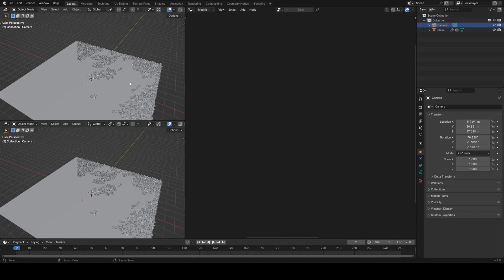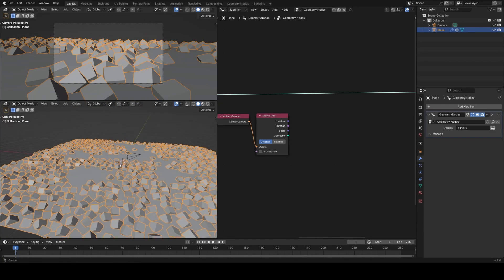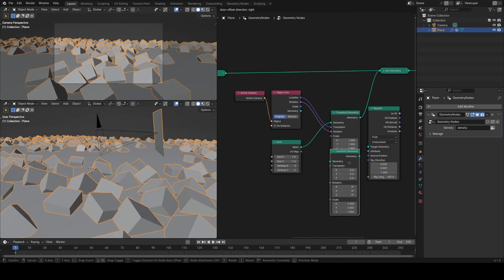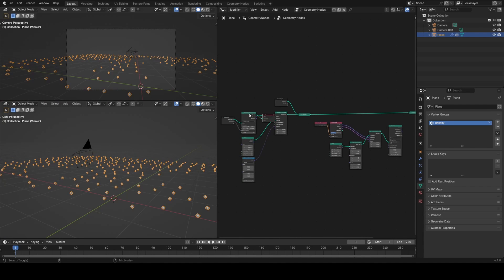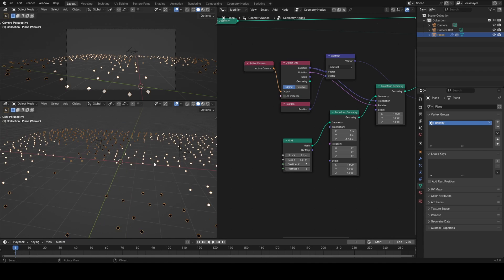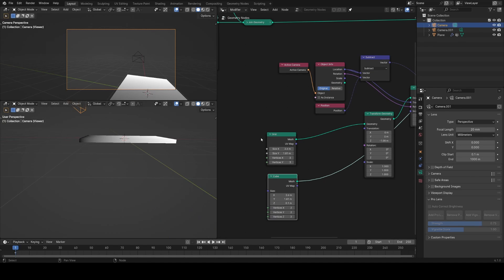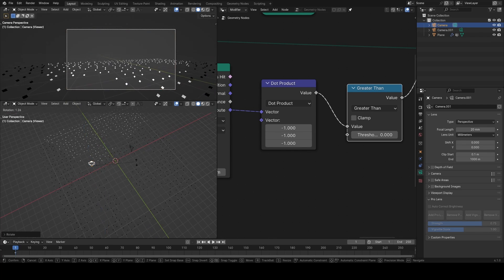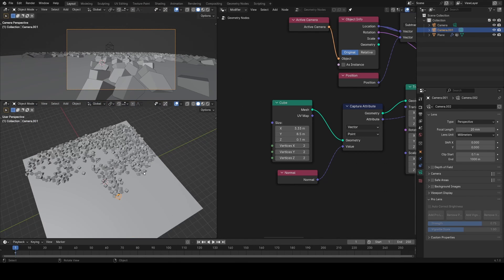Camera Culling using Active Camera Node - Blender 4.1 Geo Nodes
Using the new active camera mode and menu operator to make a camera culling node group in geo nodes.